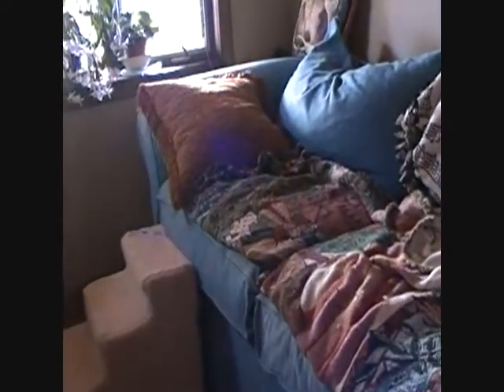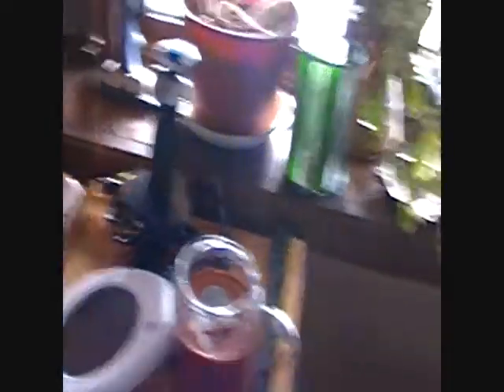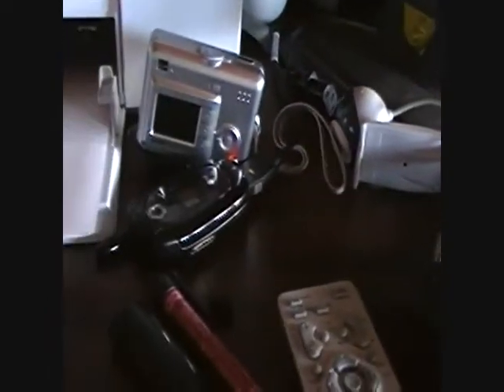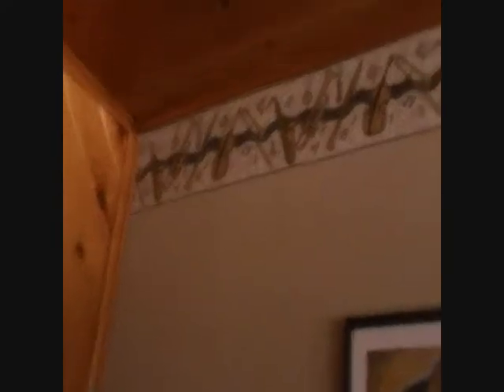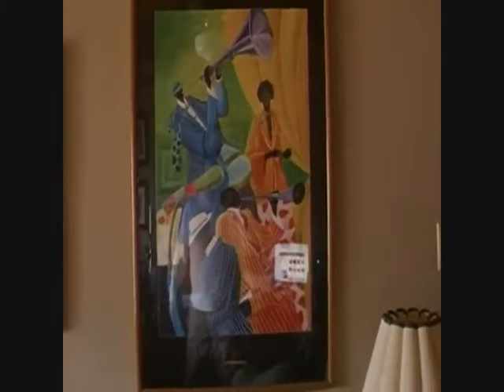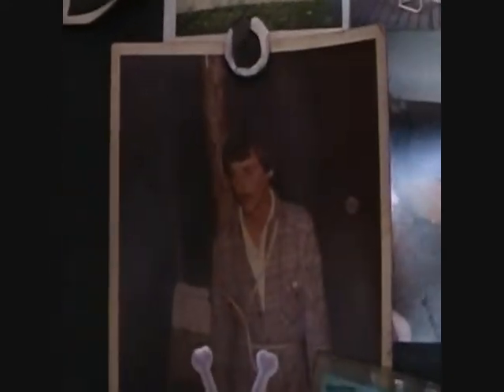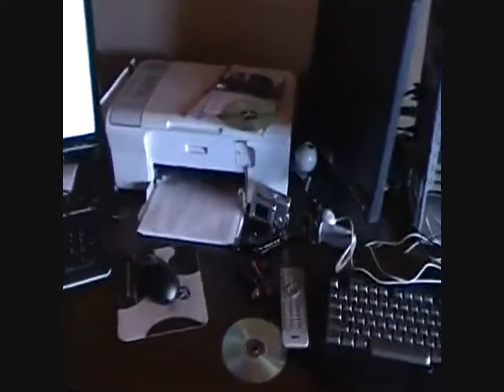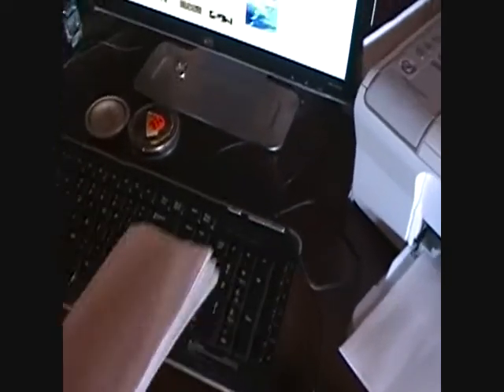My Desk n Stuff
a video response to Zipster